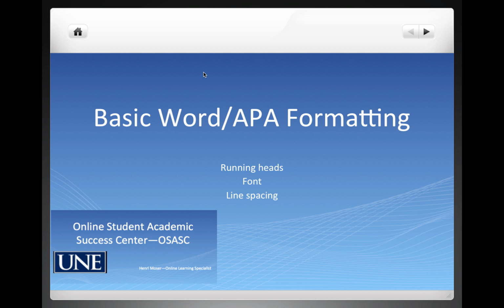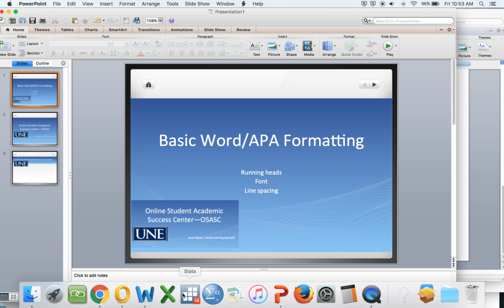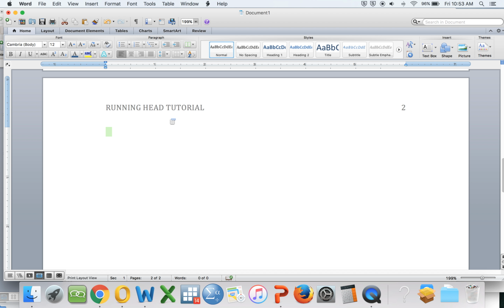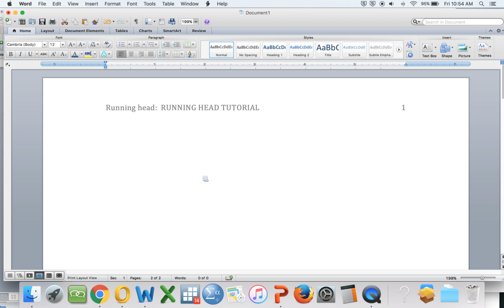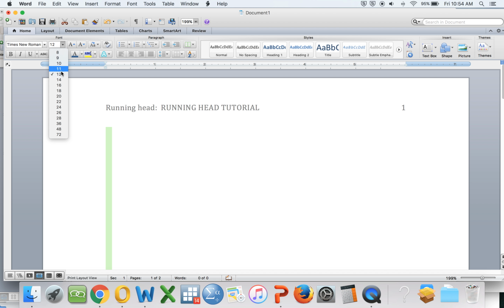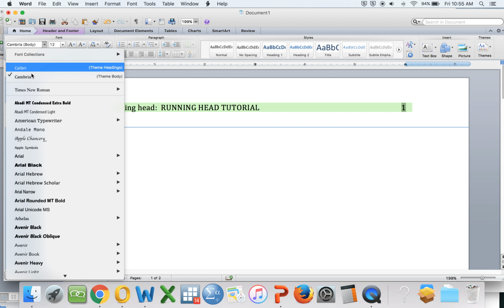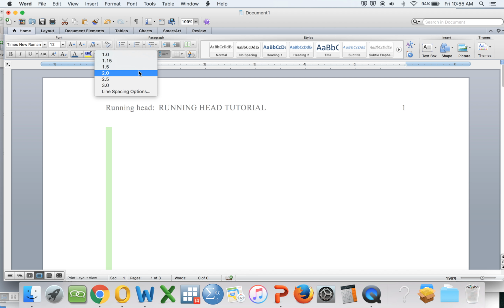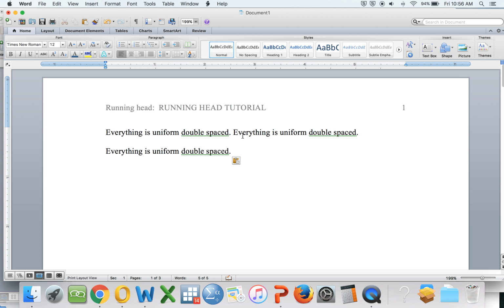Basic Word APA Formatting